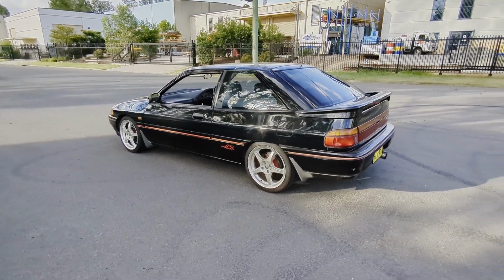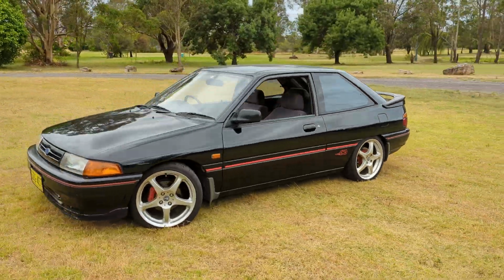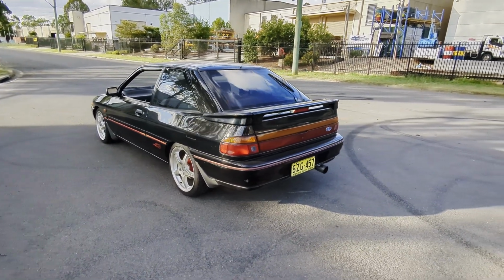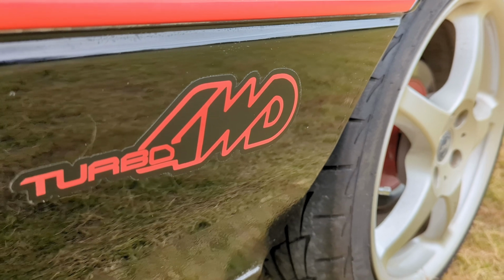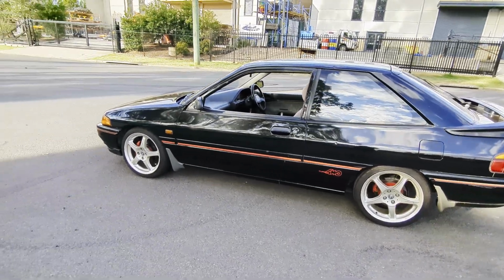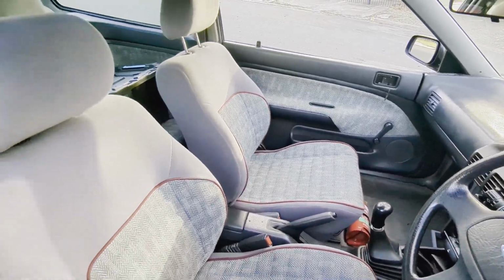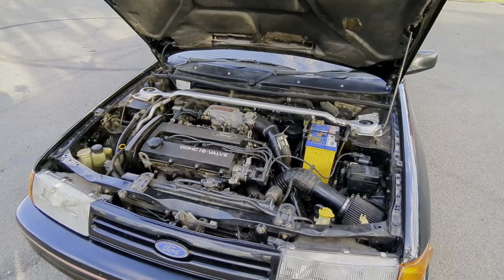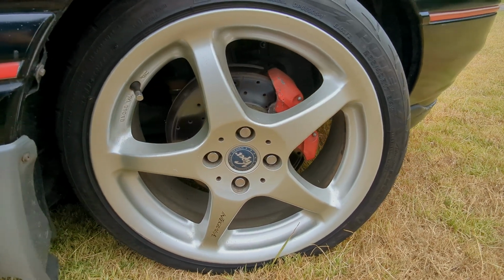Ford Laser TX3 - Restomod project walkaround.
In this video I show you around my Ford Laser TX3 Turbo. I have owned this car for a long time, and I have decided to start a restomod on it. They are getting pretty rare nowadays so I thought I would document something not many people get to see anymore.

I will go through the modifications and some of its history, plus stick around for the end where you can hear it driving.

NRK Engineering is a Mechanical engineering consultancy specialising in automotive restorations and reproduction hard to get parts.